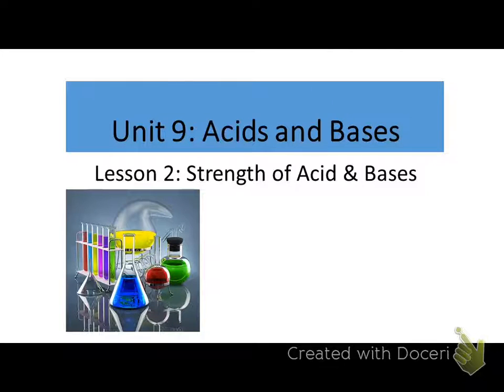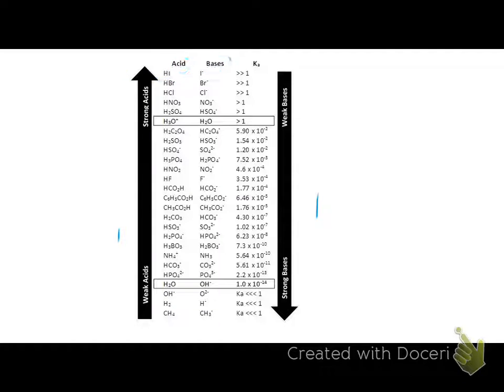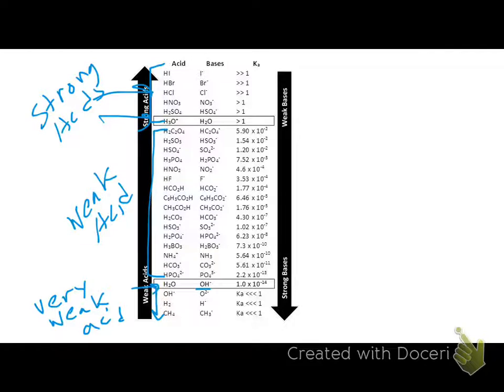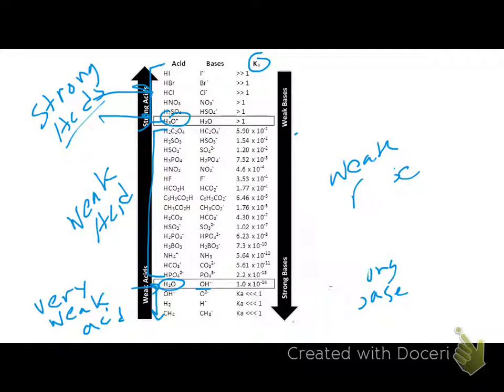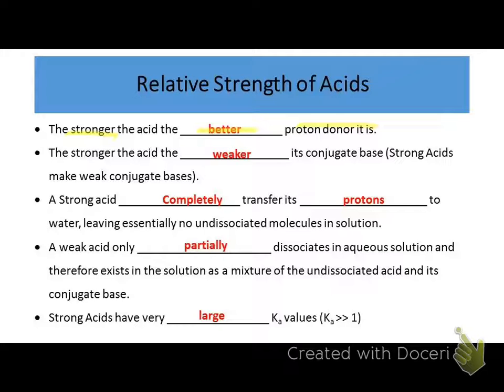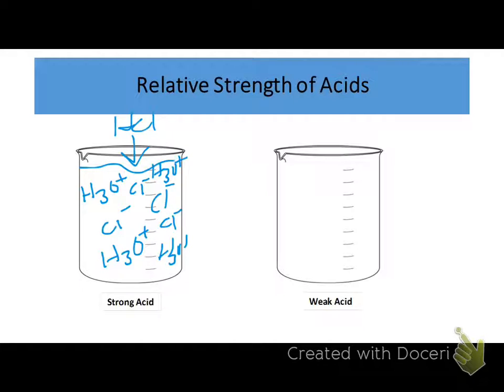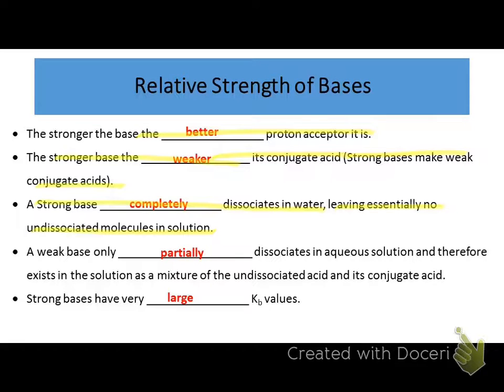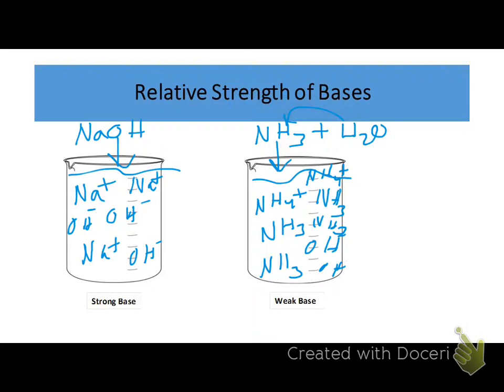Lesson 2: Strenght of Acids & Bases